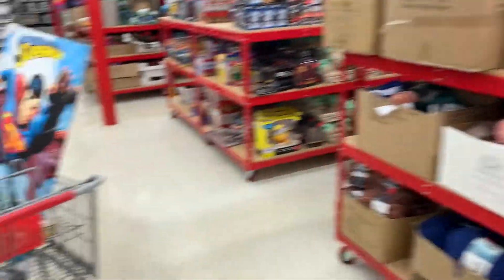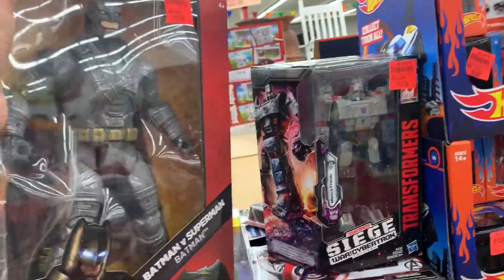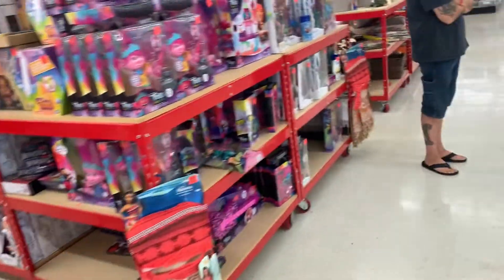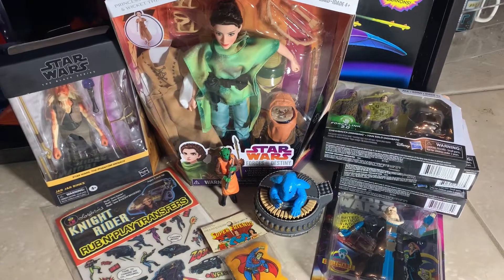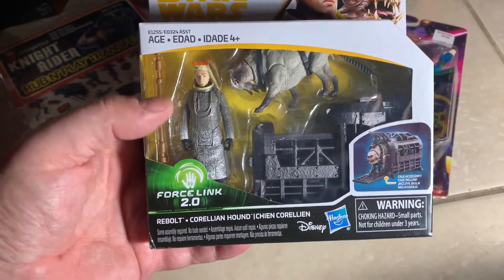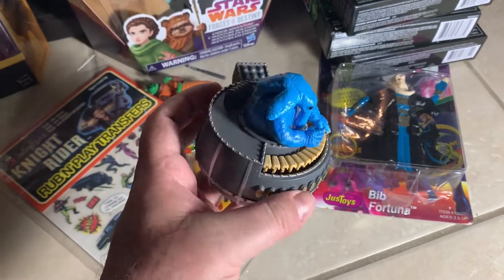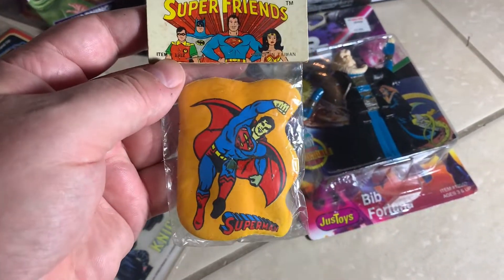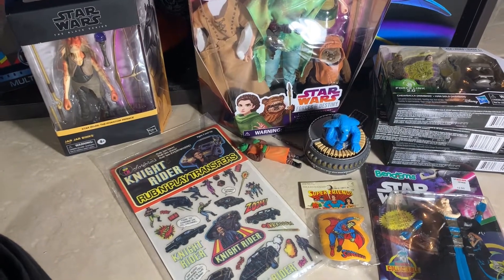Ollie’s Bargain Outlet Toy Hunt and Haul Video. Star Wars. Transformers. Marvel.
Join the ACTION FIGURE ARMY in one of two ways:
1. Youtube Membership

eBay store: